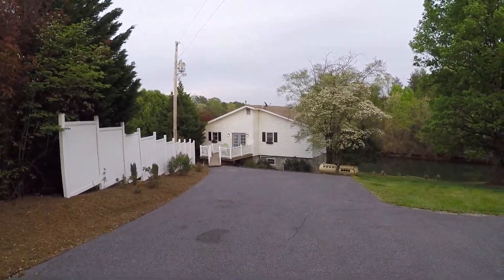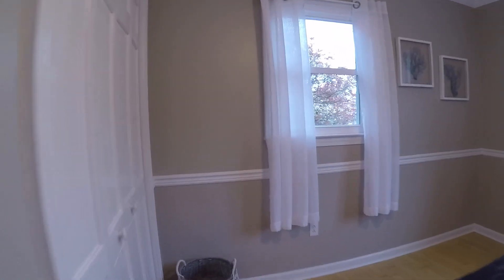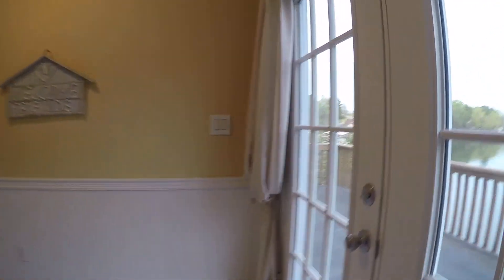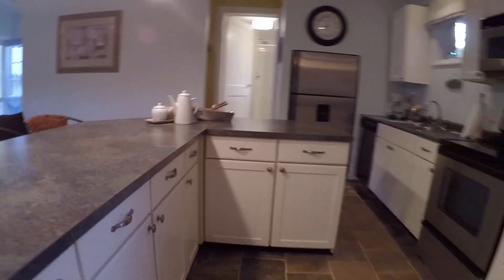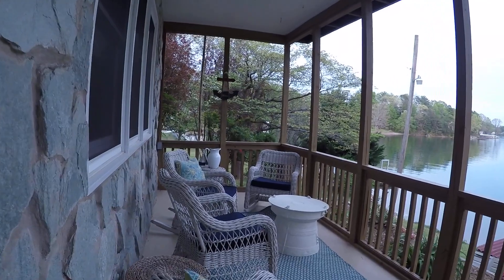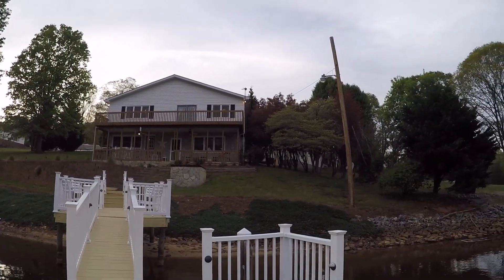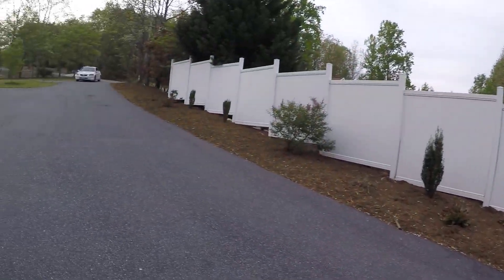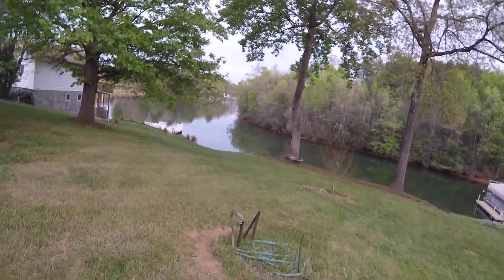Lake Hickory Home For Sale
Complete remodel in this 3 bedroom, 2 bathroom waterfront home in Alexander County. Breath taking, year round views of Lake Hickory from just about every room! 200' water frontage! Grand entryway w/tile flooring. Master suite is your own personal sanctuary w/natural light, oversized walk-in closet, & direct access to bathroom (which is also accessible from the hallway). Two additional bedrooms w/wood flooring. Main level also features private balcony overlooking Lake Hickory (40' x 8'). Head on down to the lower level & you'll find a wonderful kitchen w/tile flooring, living room w/stone fireplace (gas logs) & separate den. Access the covered back patio (40' x 8') from the living room & also the den. New laundry room & bathroom, just completed. Tiered floating dock w/lighting & vinyl railings. 143 sqft maintenance-free front porch w/trex decking. Adorable, New England style outbuilding complete w/double doors, electricity & wrap around porch.